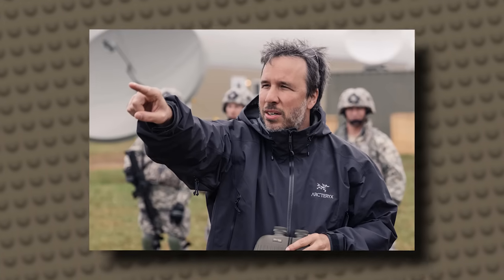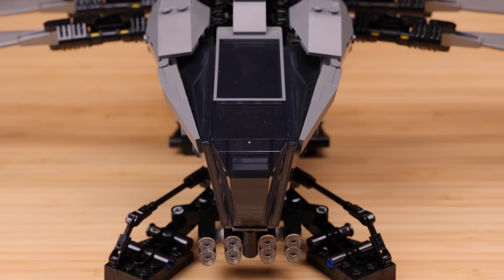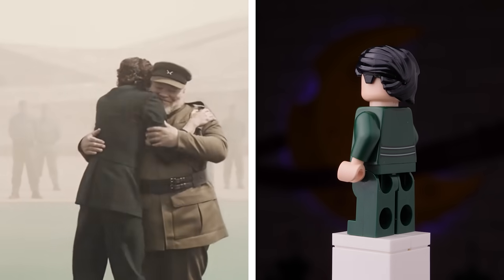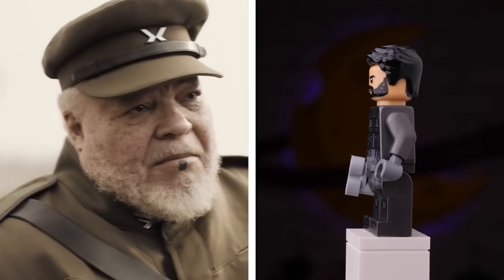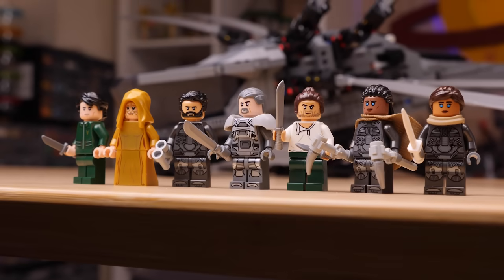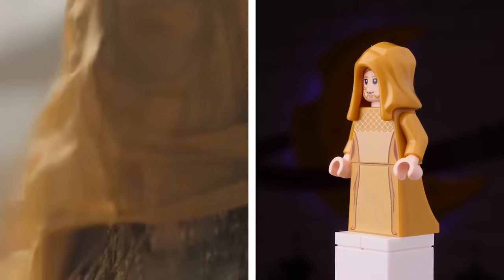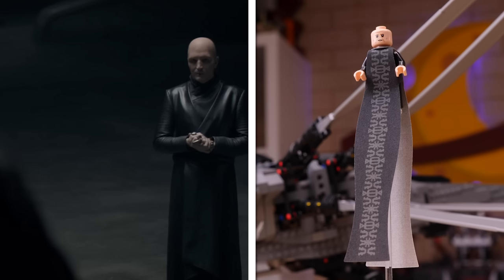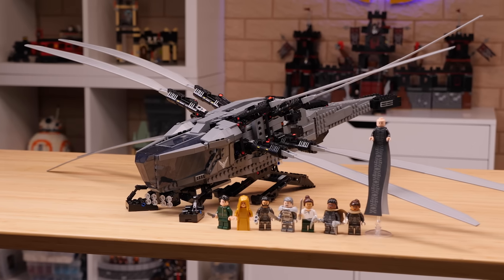LEGO Dune Minifigures: Side by Side